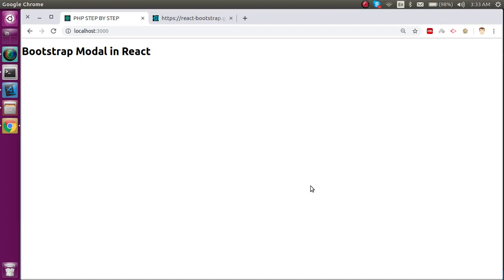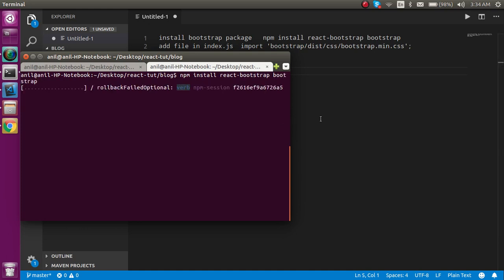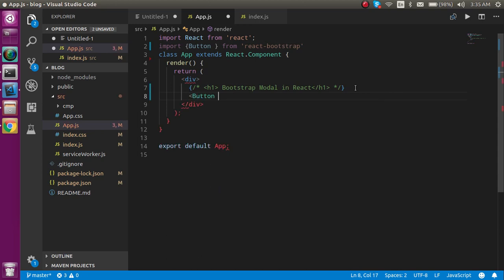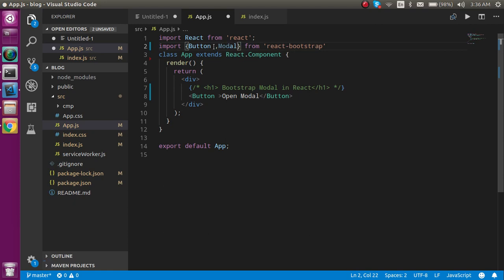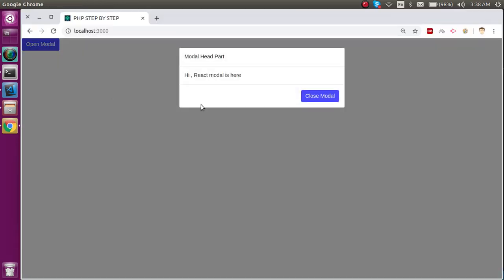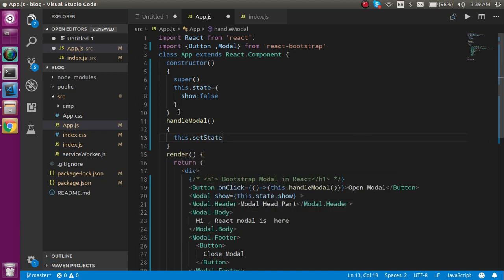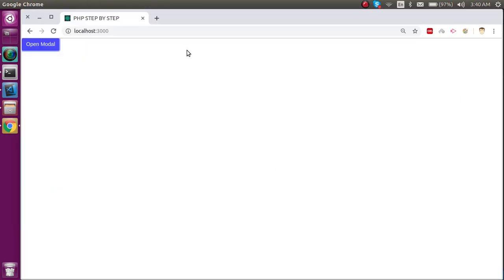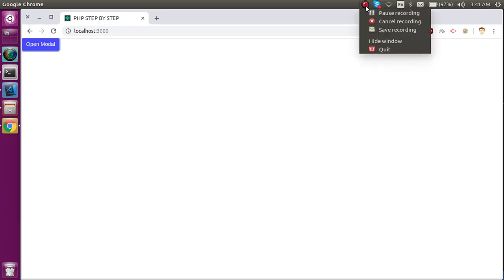React js Tutorial #33 Bootstrap Modal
In this react js video tutorial we learn how to use modal  with bootstrap in  a simple example by anil sidhu

Steps
install bootstrap package   npm install react-bootstrap bootstrap
add file in index.js  import 'bootstrap/dist/css/bootstrap.min.css';
import modal component and Use it
Make A example